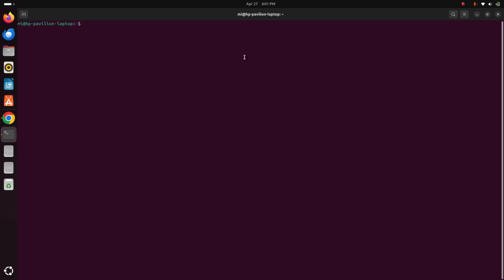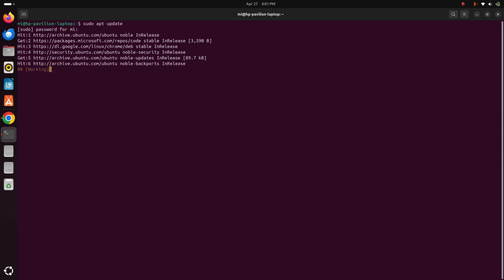How to install Apache2 web server on Ubuntu 24.04 LTS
In this video I will show How to install Apache2 web server on Ubuntu 24.04 LTS